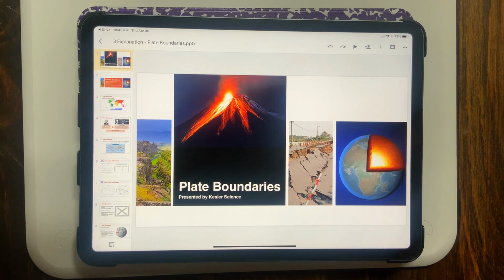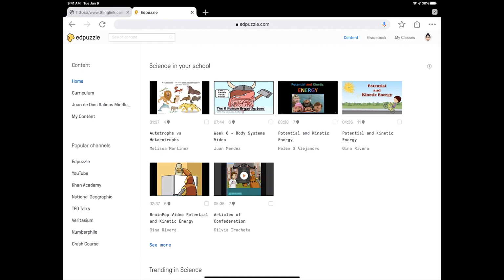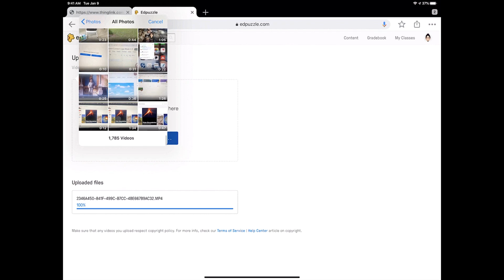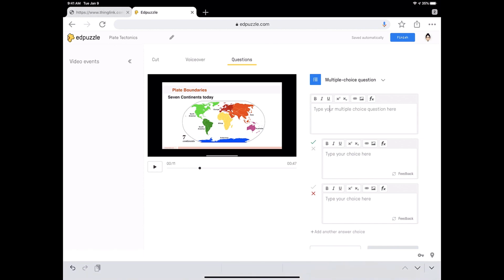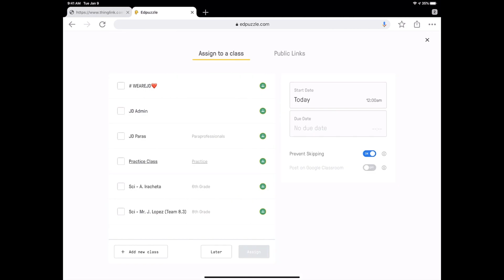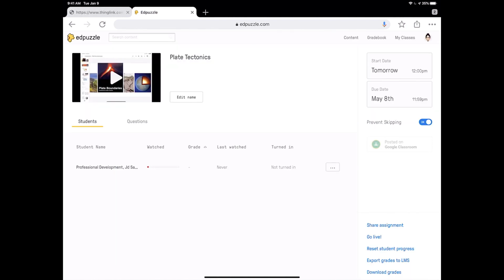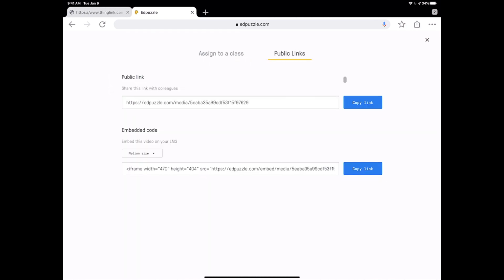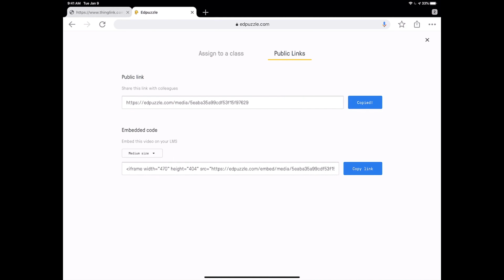JD EdTech Friday #2 Edpuzzle & Screen Recording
This video will walk you through how to add your screen recording from your ipad to Edpuzzle and assign to your Google Classrooms.